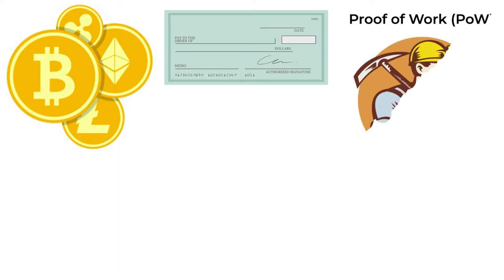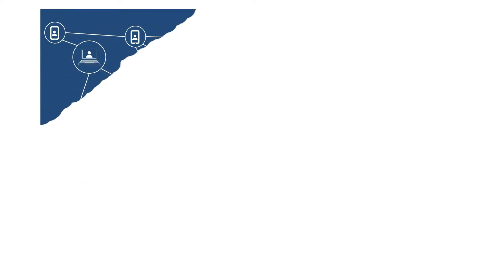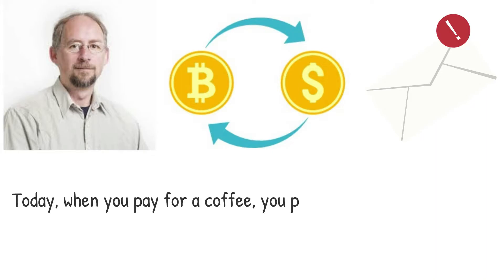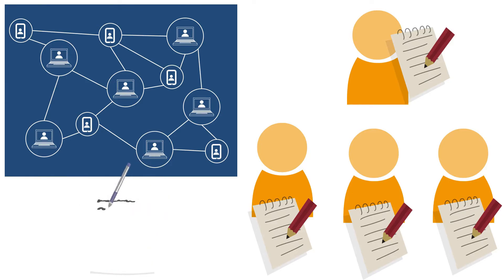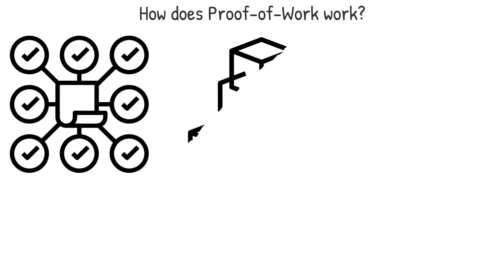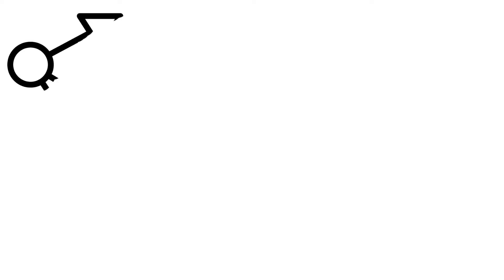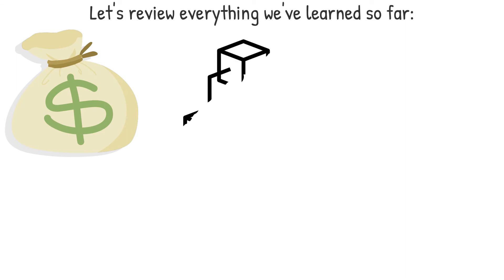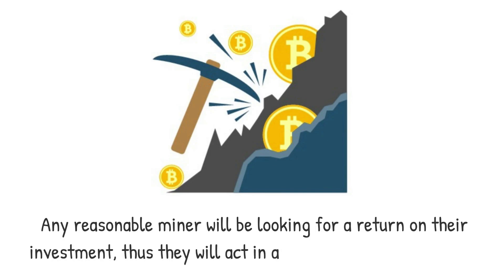What is Proof of Work? (animated explainer video)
What is Proof-of-Work?

Proof-of-Work (commonly abbreviated to PoW) is a method that prevents double-spending. This is the consensus algorithm used by the majority of major cryptocurrencies. That's how we refer to a method for securing the blockchain of a cryptocurrency.

Proof-of-Work was the first consensus method to emerge, and it remains the most popular to this day. Satoshi Nakamoto first mentioned it in the Bitcoin white paper in 2008, but the concept was conceived much earlier.

In the pre-cryptocurrency days, Adam Back's HashCash was an early example of a Proof-of-Work algorithm. Receivers could reduce spam by asking senders to perform a little bit of computation before sending an email. This calculation would cost a genuine sender almost nothing, but it would quickly pile up for someone sending emails in bulk.

When the same funds are spent twice, this is known as a double-spend. You'd have a hard time spending the same real cash twice, hence the term is virtually exclusively used in the context of digital money. Today, when you pay for a coffee, you pass over cash to a cashier, who will most likely deposit it in a register. You can't use the same bill to pay for another coffee at the coffee shop across the street.